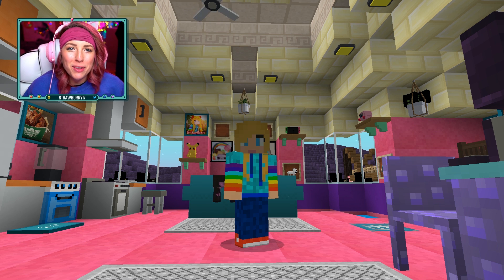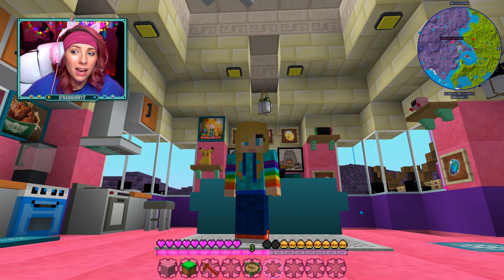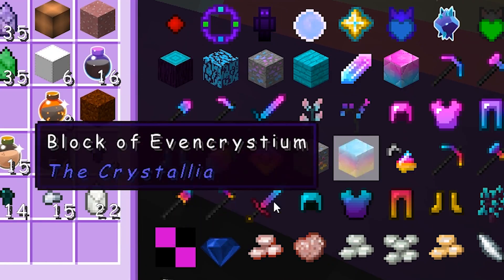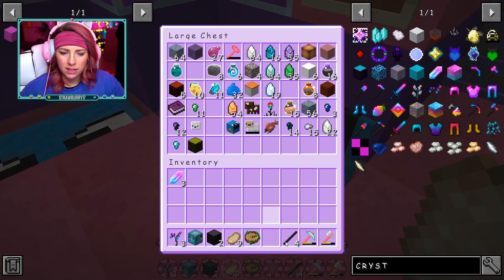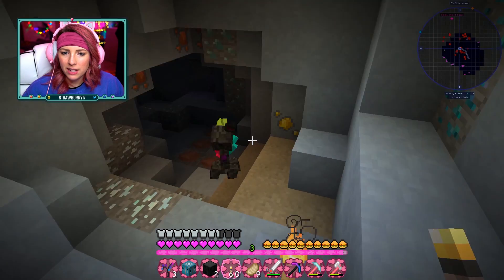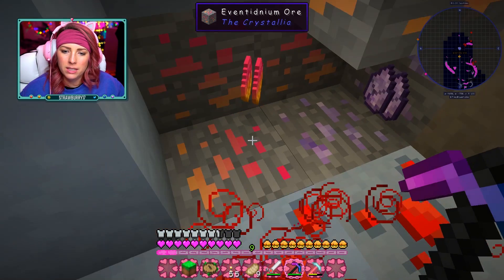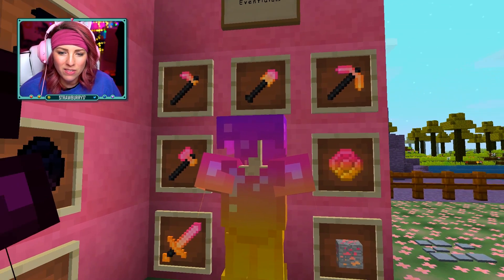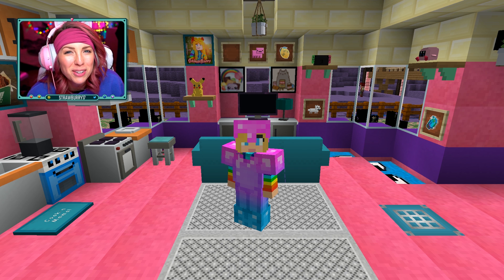PRETTIEST ARMOR 😍! | KawaiiCraft 2.0 Ep 5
It's time to get an upgrade, but we need the shiniest armor ever made!

| | | | | S t r a w b u r r y 1 7 | | | | |